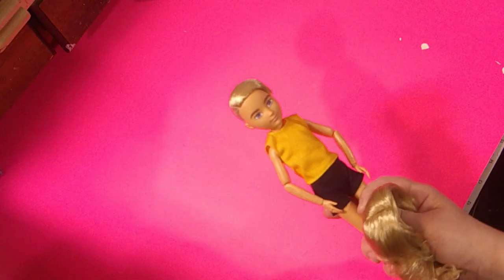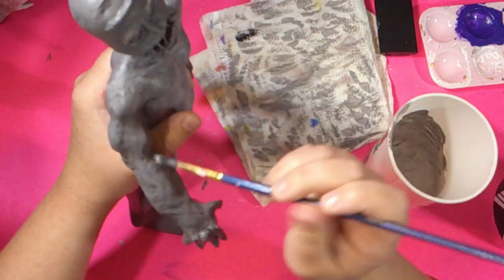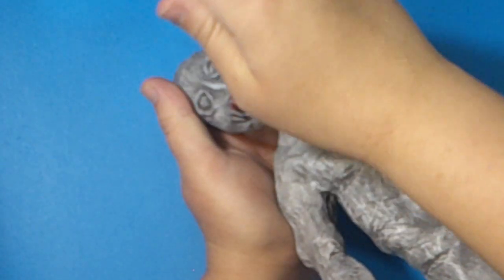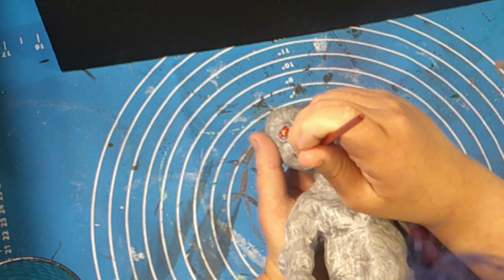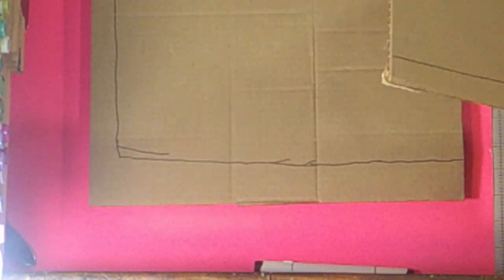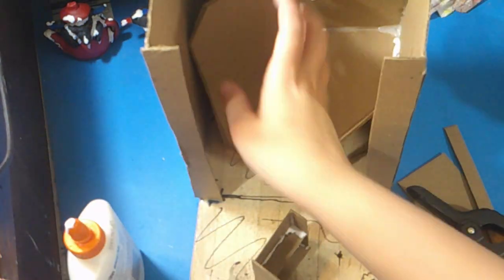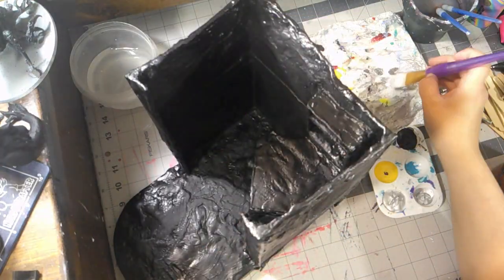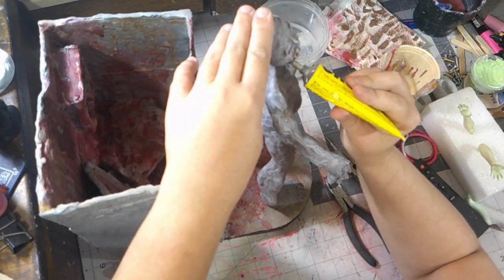I Finish the Resident Evil Doll//Thrift Store Makeover ep 3 part 2-(Doll Customization OOAK Doll)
Description
So this is part 2 of the thrift store makeover video where I finish customizing a doll that I've found at the thrift store. but I also customize a cutting board that was used for food. And I turn it into the stand for the doll.

YouTubers
Non

Video Reference
Non

Dragonsnips